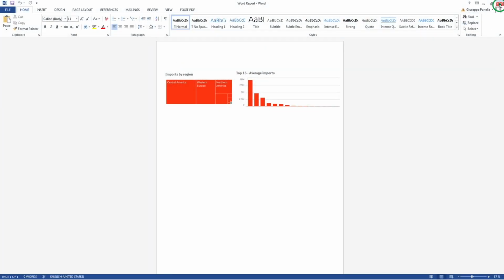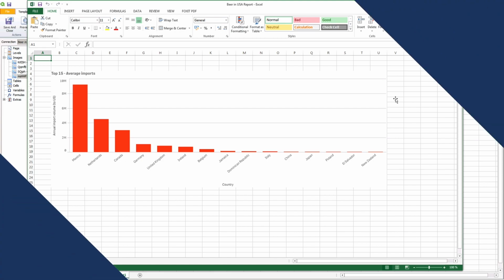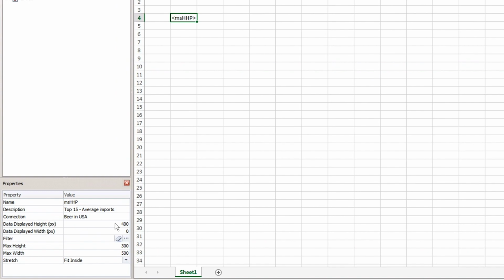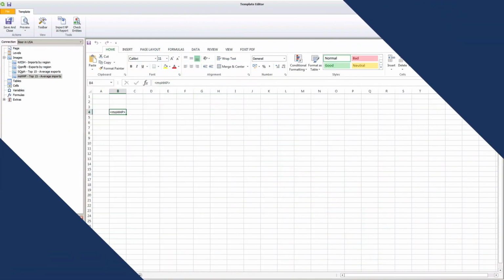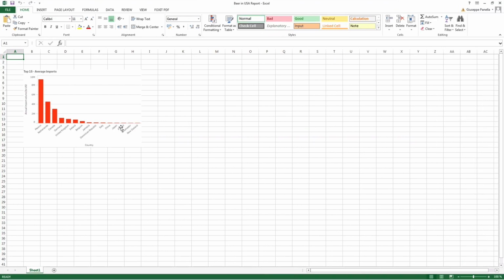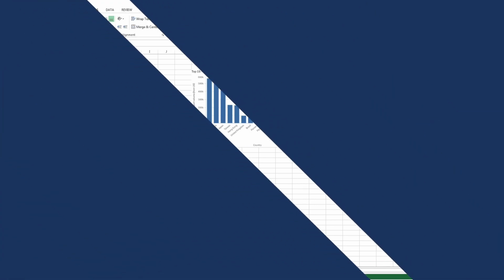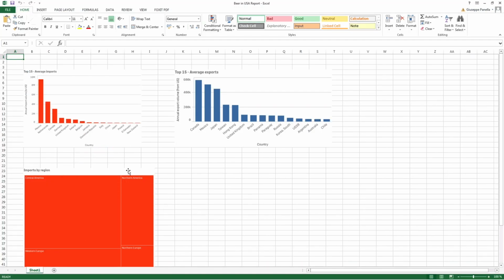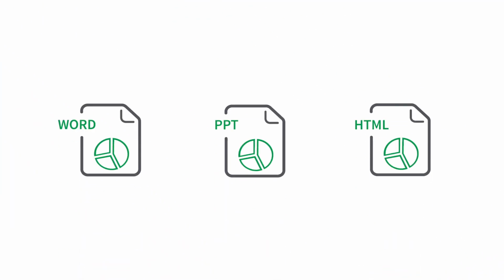Managing image dimension in Qlik NPrinting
This video shows you how to manage image dimensions in Excel, Word, PowerPoint, and HTML reports. You can change the size of images exported from QlikView and Qlik Sense.